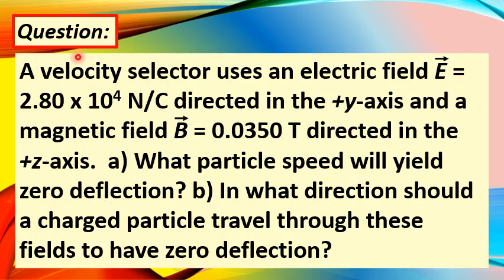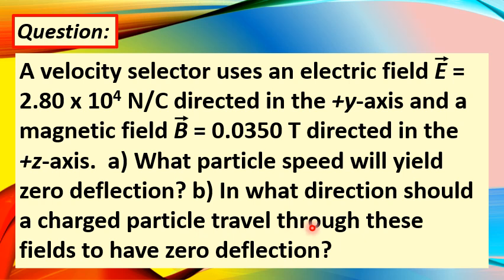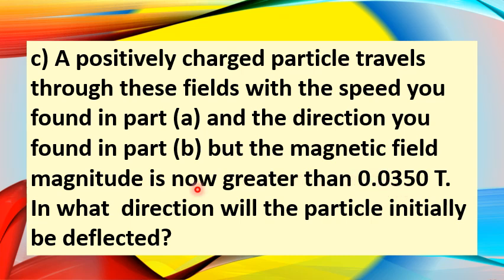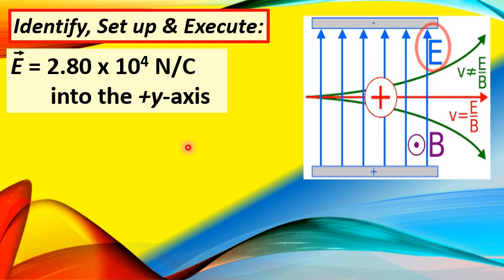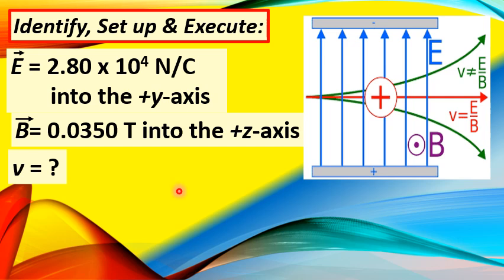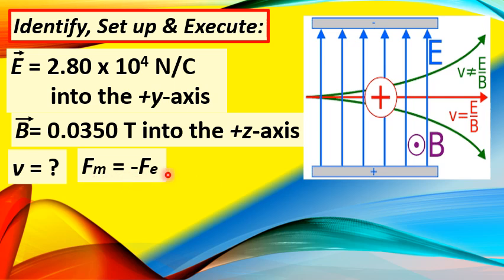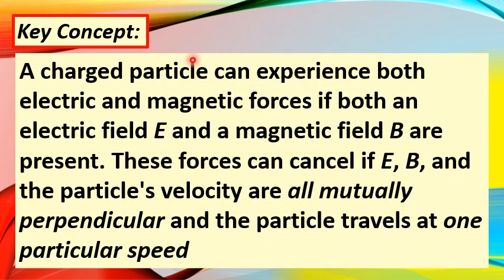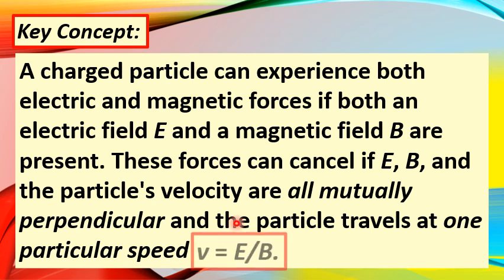What is a Velocity Selector? (Solved Problem)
This is an enrichment lesson on a moving charged particle within an electric and magnetic fields. It explains the concept that v = E/B that is applied in a velocity selector--- a device consisting of perpendicular electric and magnetic fields that uses a velocity filter for charged particle such as the one used in an accelerator mass spectrometer where only the particles undeflected are selected.